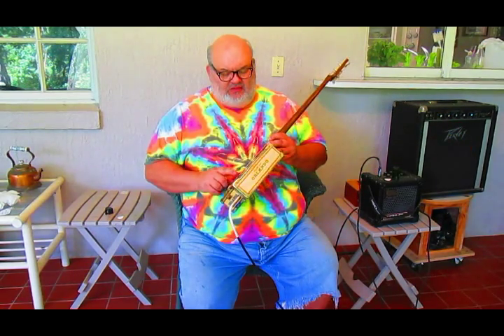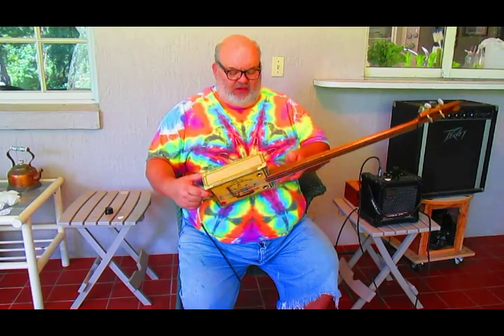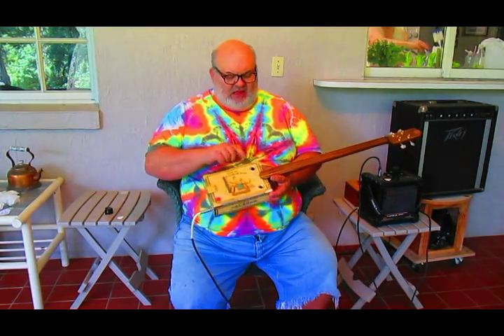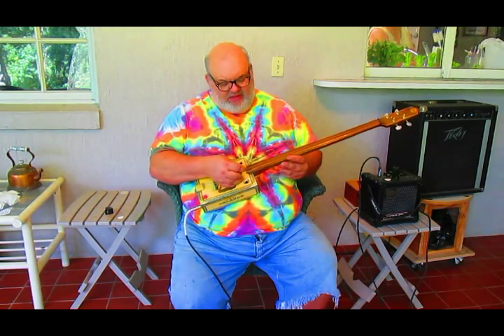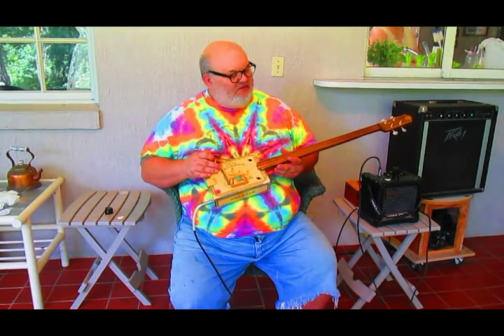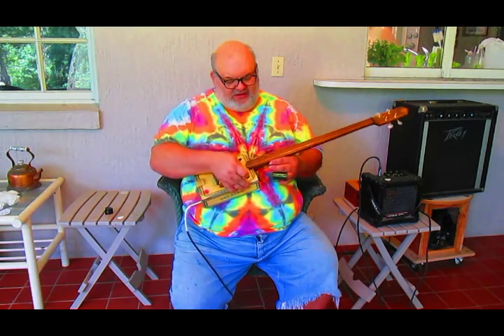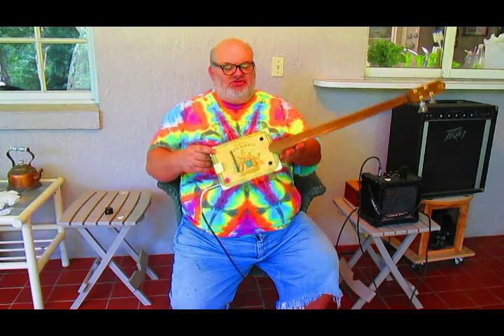Flor De Orlando #152 Cigar Box Guitar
4 string, 3 course Vintage cigar box guitar.
fretless neck, tuning GDgg